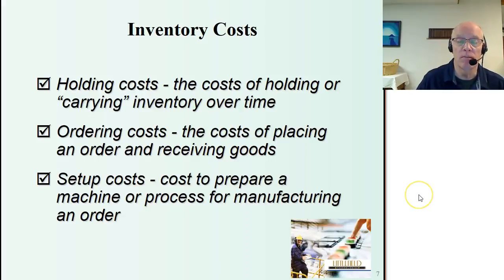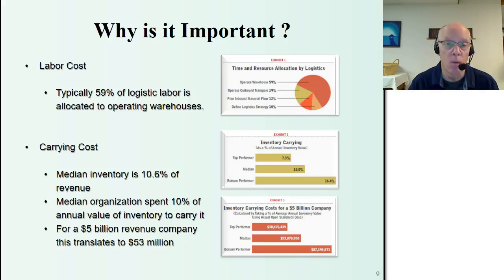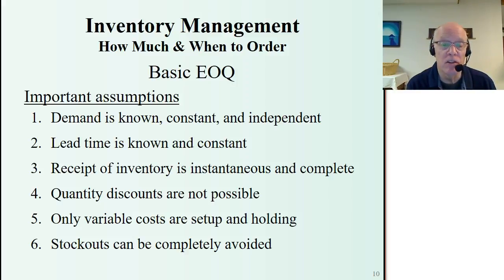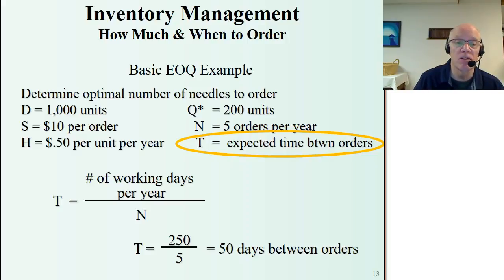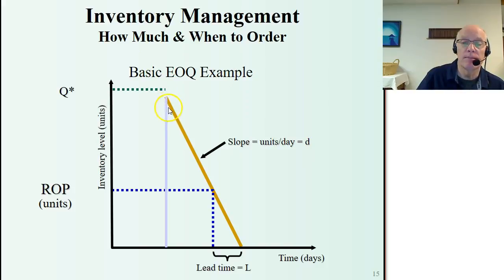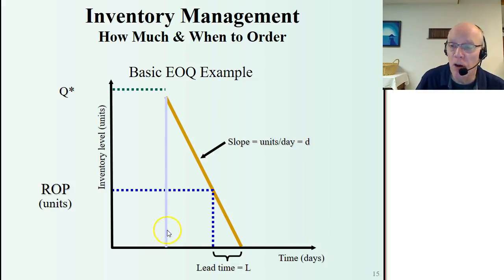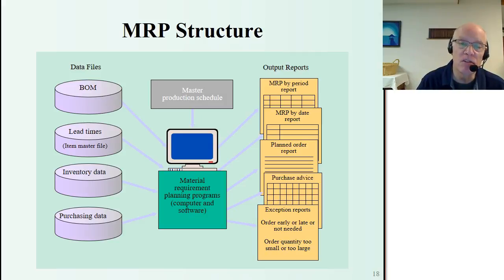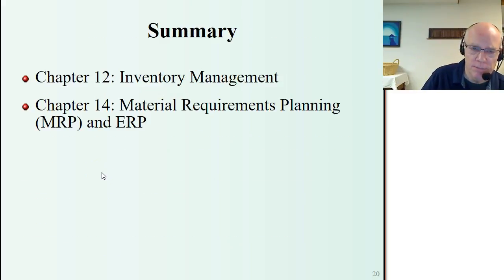Session5: LFGSM MGT5230 Operations Management